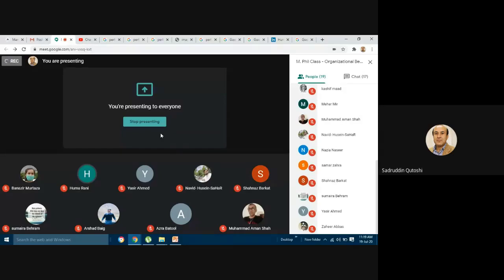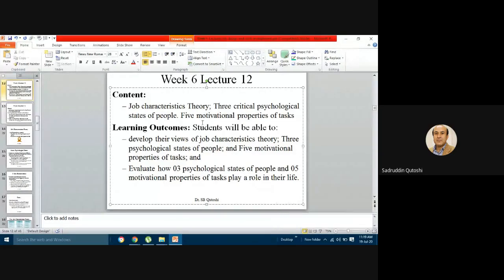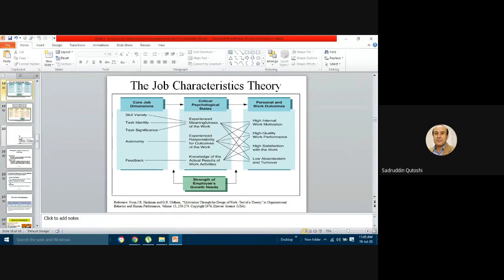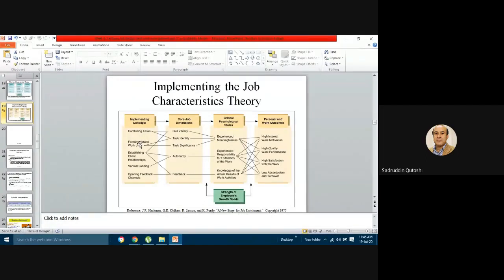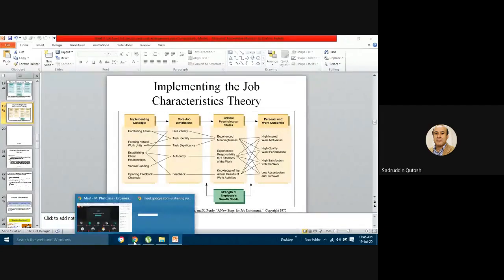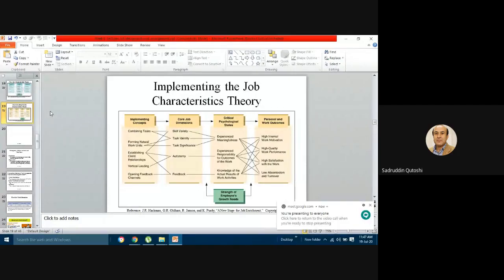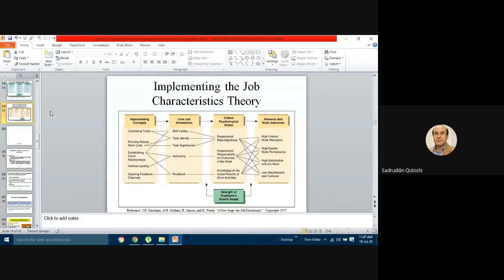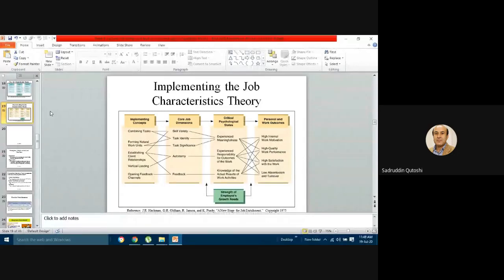Lecture 12 on Organizational Behavior- Job Characteristics Theory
In this lecture, I will discuss Job Characteristics Theory and will focus to enable learners of organizational behavior to make clear the concept of Job Characteristics Theory, and how an employee can evaluate self in the light of this knowledge.